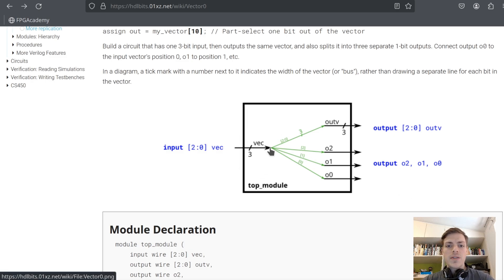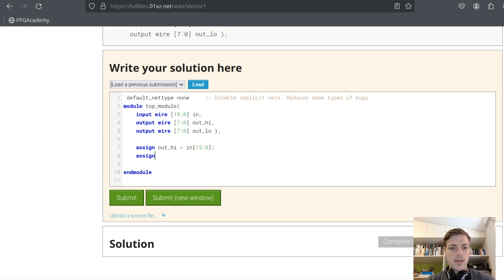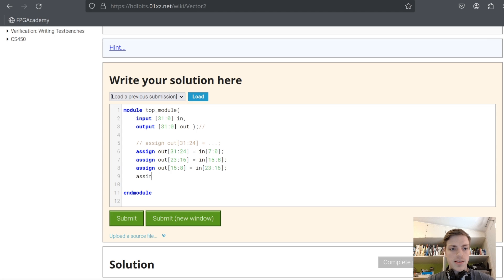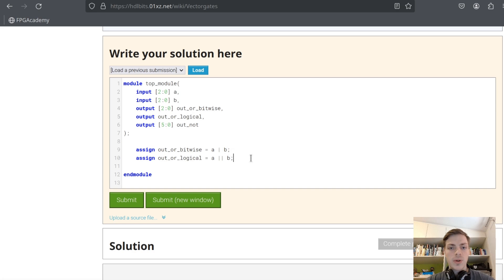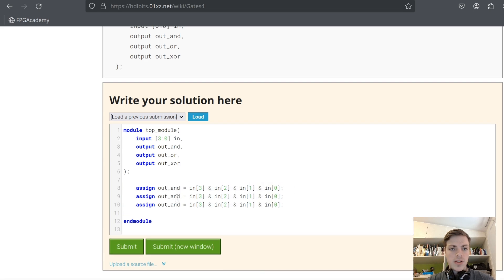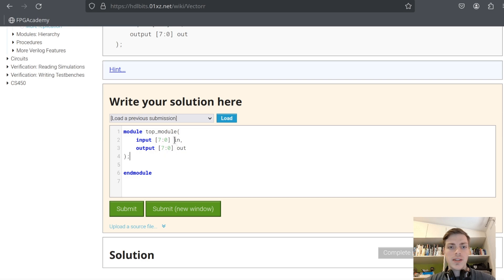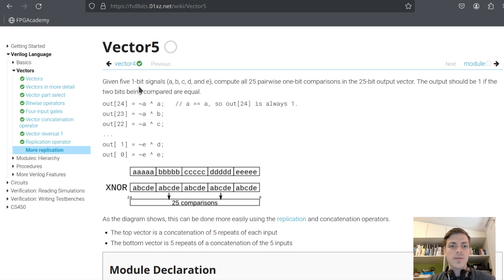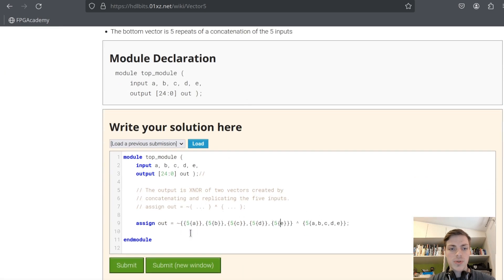Combining Signals: HDLBits #2 Vectors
Welcome to Verilog Practice series, your go-to destination for solutions and walkthroughs of HDLBits challenges! If you're seeking comprehensive guidance on mastering Verilog through practical exercises, you're in the right place!

In this series, we explore fundamental concepts in Verilog programming. Join us as we tackle challenges and exercises provided by HDLBits. From basic syntax to more complex design implementations, this series will guide you through every aspect of Verilog programming.

Let's unlock the full potential of Verilog programming together!

TIMESTAMPS
00:00 Vectors
00:56 Vectors in more detail
01:42 Vector part select
03:20 Bitwise operators
05:20 Four-input gates
06:25 Vector concatenation operator
07:24 Vector reversal 1
08:14 Replication operator
09:01 More replication